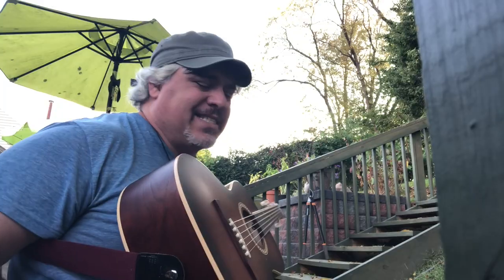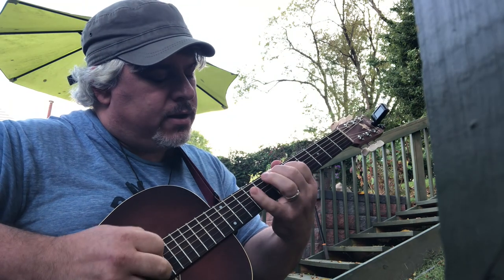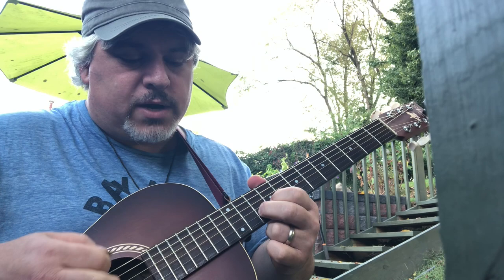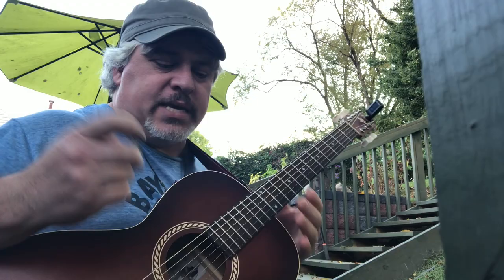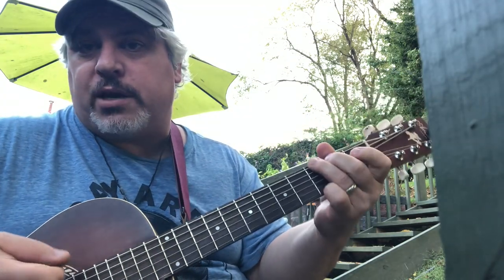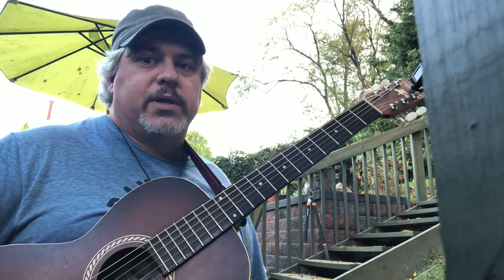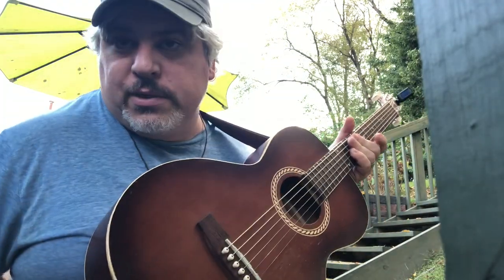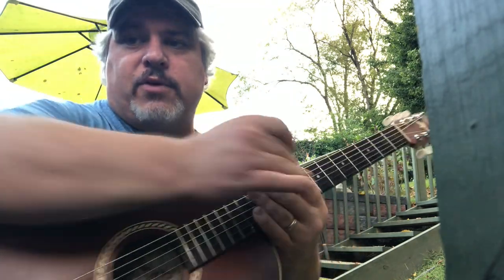Back Porch Theory 17 | Chord Tones for your guitar solos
Hi folks. It's the somewhat triumphant return to this series after a short hiatus. Today we're primarily talking about notes that be long to chords, either as the triad (Root, 3rd, 5th) or as extensions to the triad. Please put questions and comments below.

Playing my Art & Lutherie AMI Cedar outside.

Inside:
Duesenberg Starplayer Special
Joyo Vintage Overdrive
Joyo Tremolo